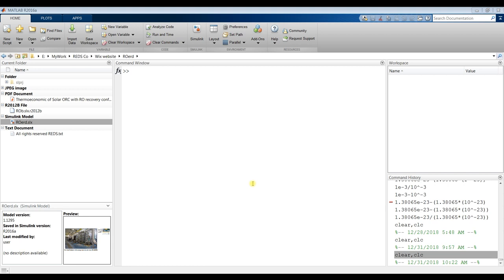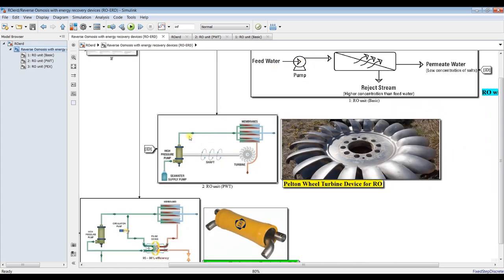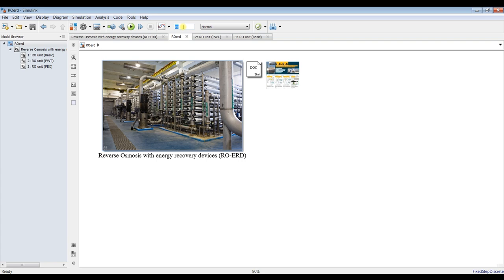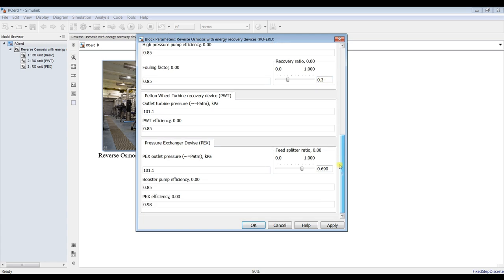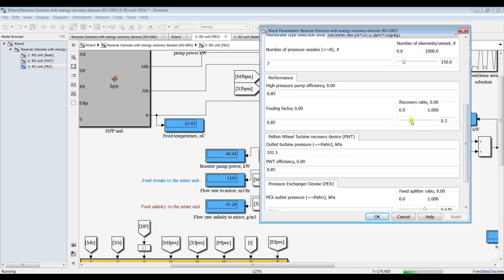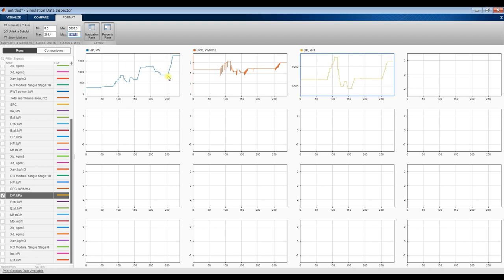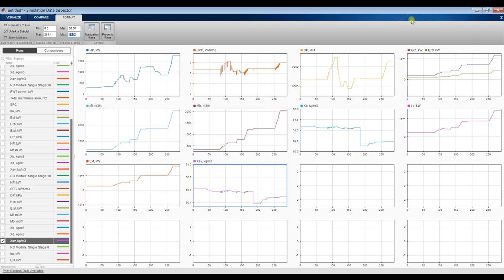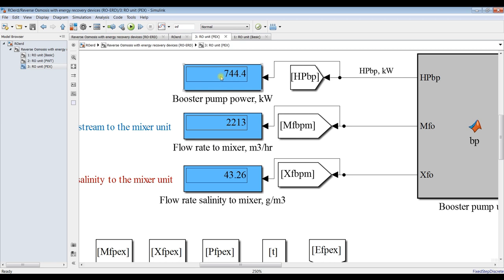Reverse Osmosis with pressure Exchanger Recovery Device Matlab/Simulink Model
Reverse Osmosis plant are designed for fresh water production. In this model, three different configurations are modeled and designed: Basic model, RO with Pelton Wheel Turbine (RO-PWT), RO with pressure exchanger unit (RO-PEX). The productivity range is from 0.1m3/d to 50,000m3/d. User can assign the following:
-Operating conditions
-Productivity
-Salinity
-Membrane type
-Recovery ratio
-HPP efficiency